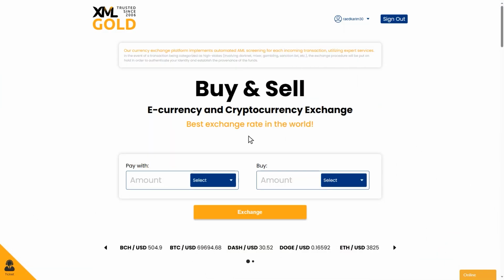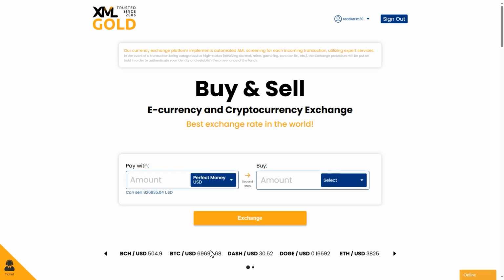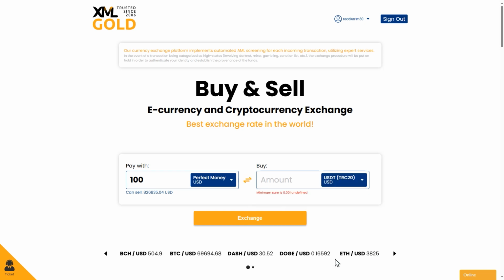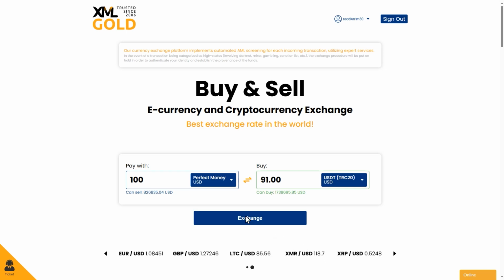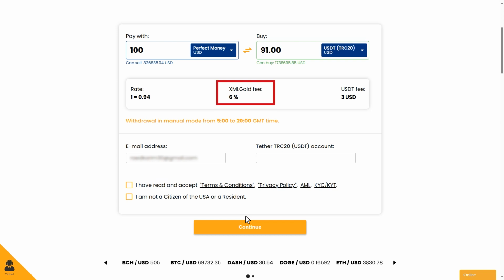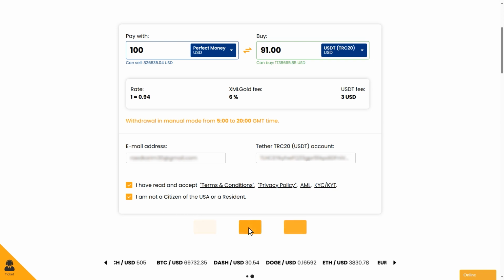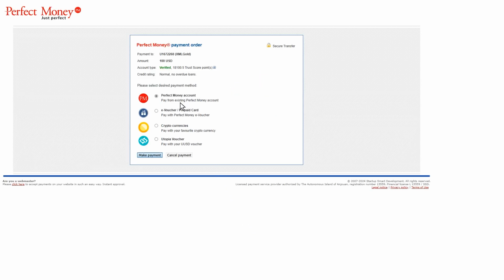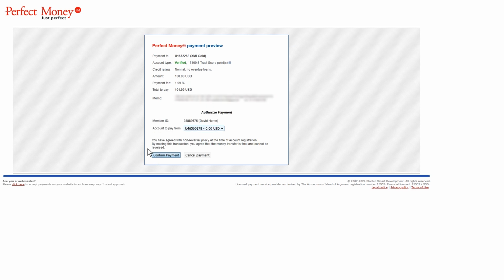How to Exchange Perfect Money to USDT TRC20 | Exchanger Guide 2024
Welcome to our comprehensive guide on how to exchange Perfect Money to USDT TRC20 in 2024! If you're looking to seamlessly convert your Perfect Money funds to Tether (USDT), you're in the right place. In this video, we'll walk you through the step-by-step process to exchange Perfect Money to USDT TRC20 with ease and confidence.

Here's what you'll learn in this video:
• How to navigate the exchange platform for converting Perfect Money to Tether (USDT) TRC20.
• Detailed steps on initiating the exchange from Perfect Money to USDT.
• Tips on ensuring a secure and successful transaction.
• Understanding the fees and transaction times involved in the exchange process.

Whether you're managing investments or simply need to convert your digital assets, our guide will help you perform the exchange quickly and securely.

Don't miss out on this essential tutorial—follow our guide to exchange Perfect Money to USDT without any hassle!